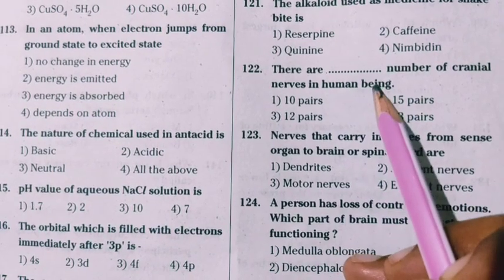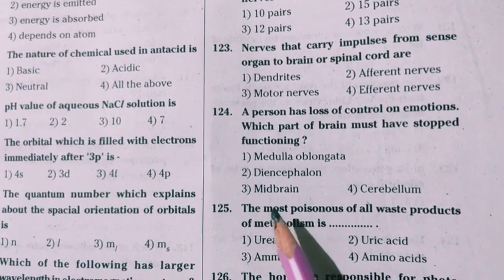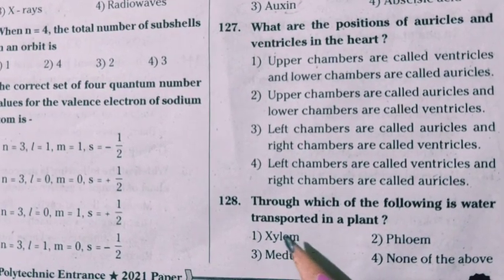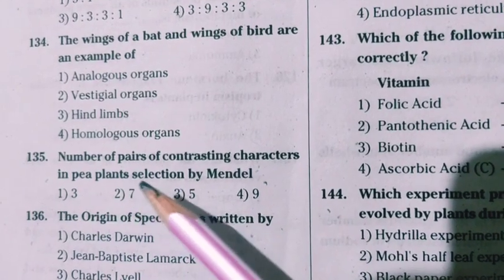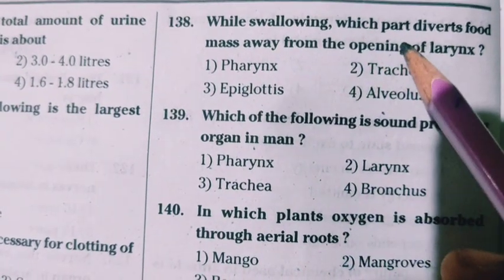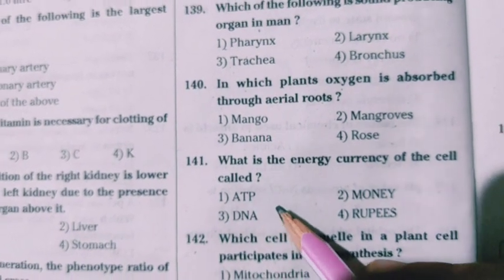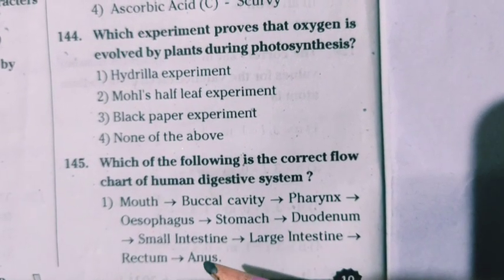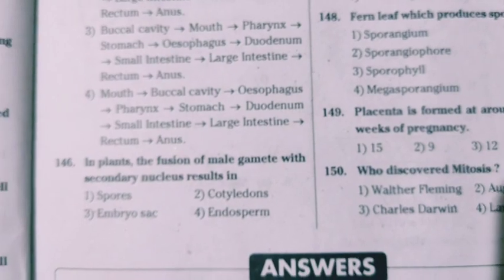TS POLYCET 2021 SOLVED PAPER BIOLOGY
Biology solved paper